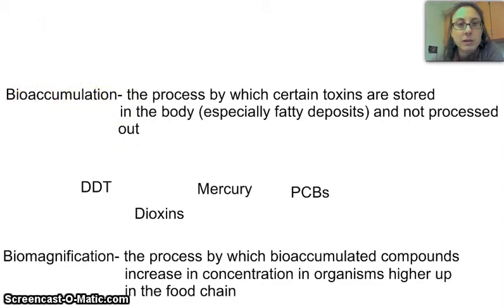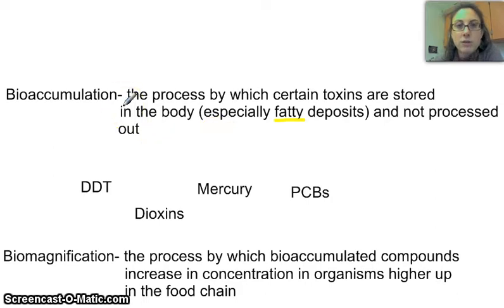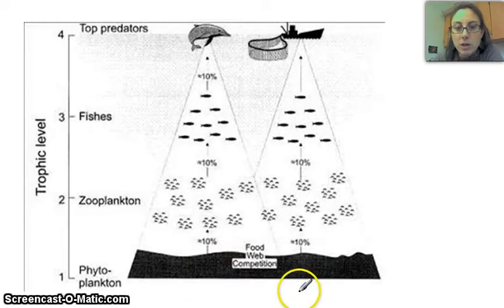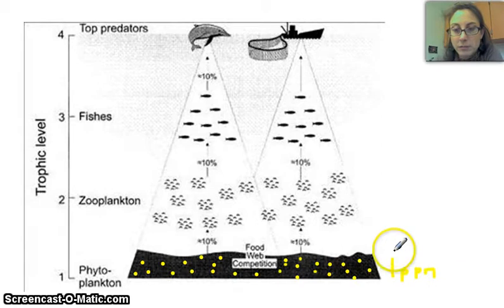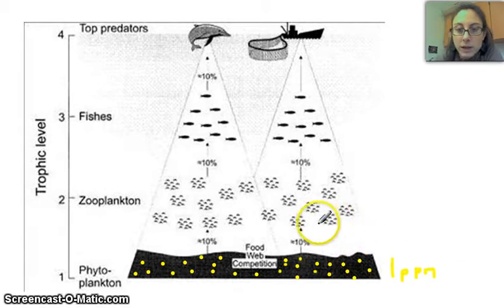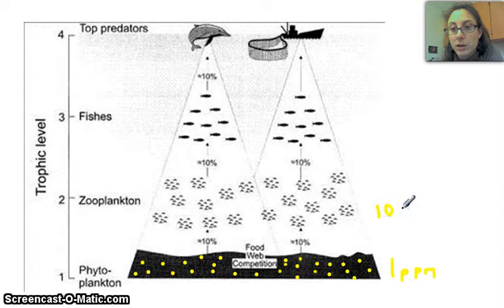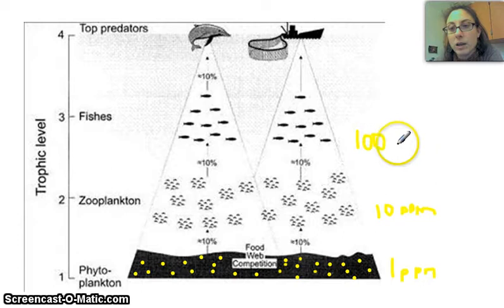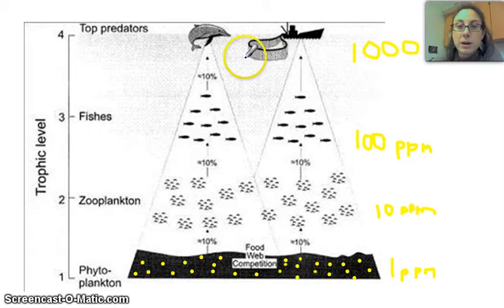Bioaccumulation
Environmental science video about how certain compounds accumulate in living tissue (bioaccumulation) and their concentrations increase as organisms are consumed in the food web (biomagnification).